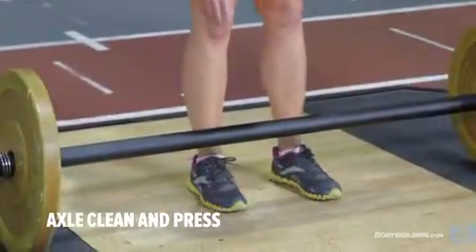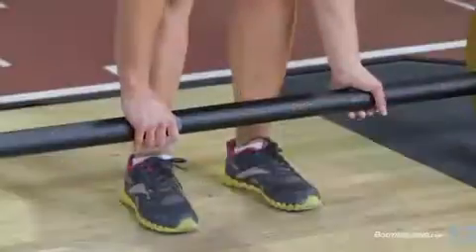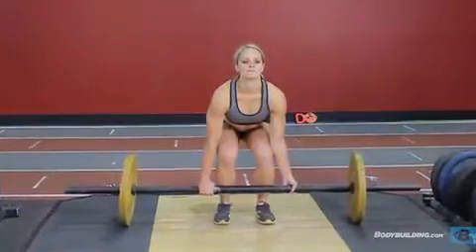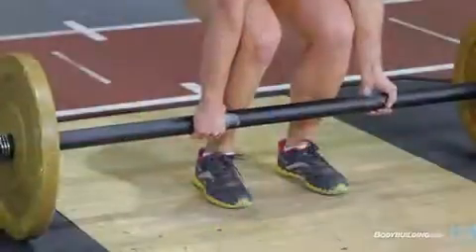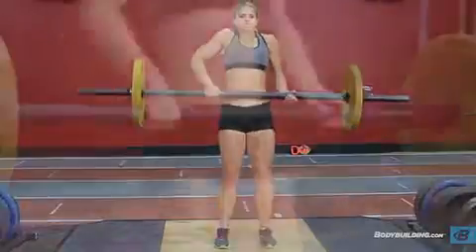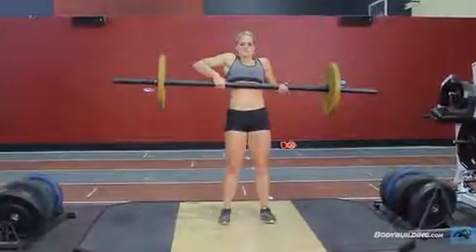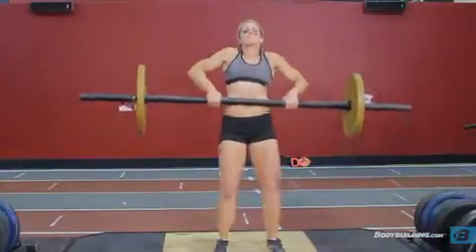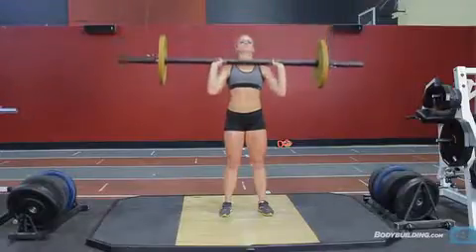AXLE CLEAN AND PRESS